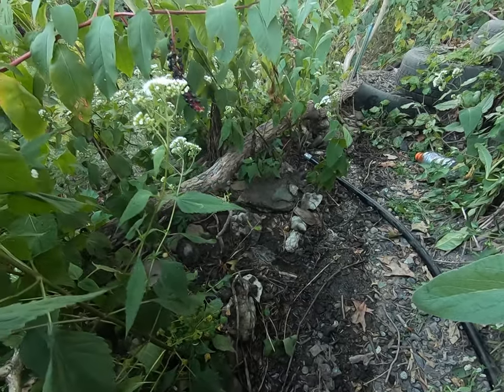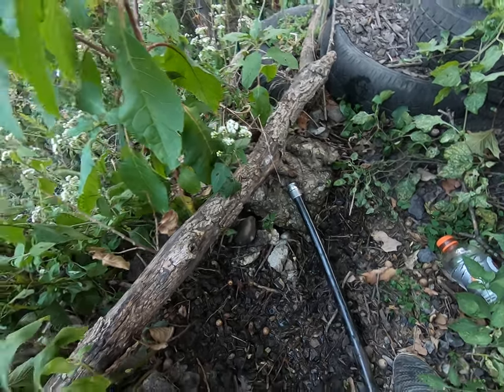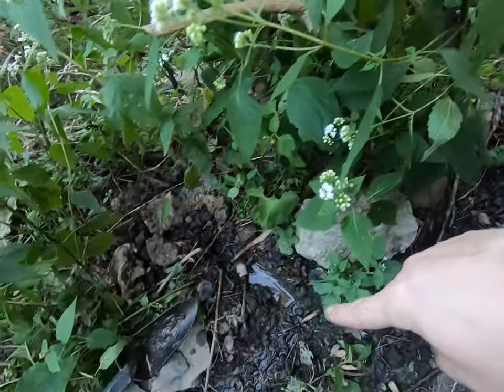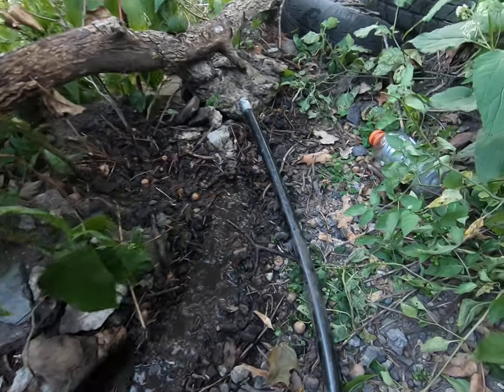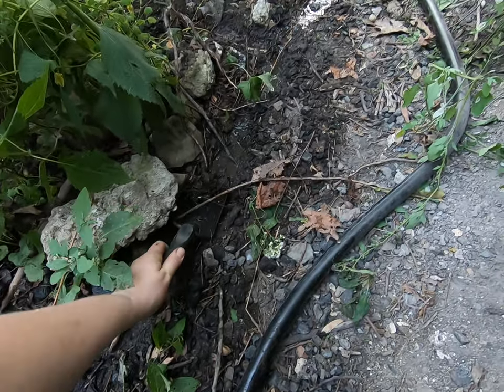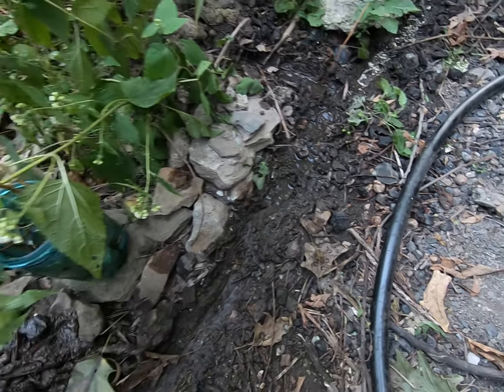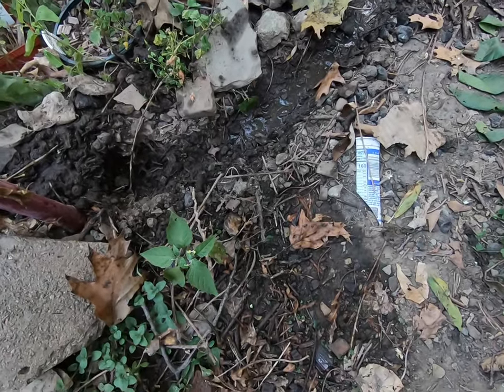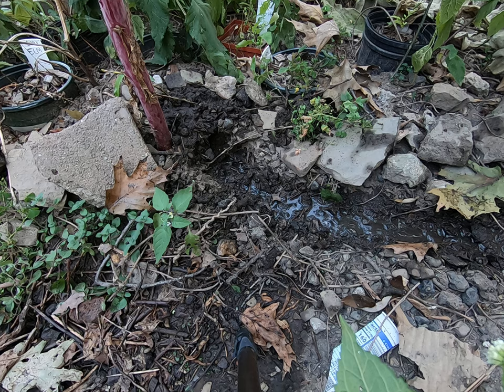Starting in an easy water system for cliff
Cliff watering is difficult, so I wanted to make it easier.  My cuttings didn't make it, so this time I want to give them some extra care.